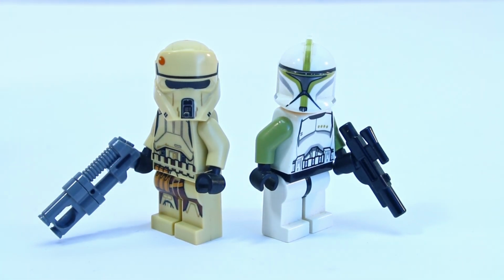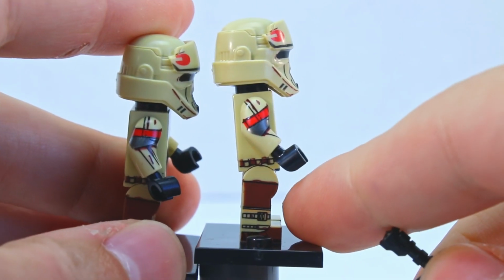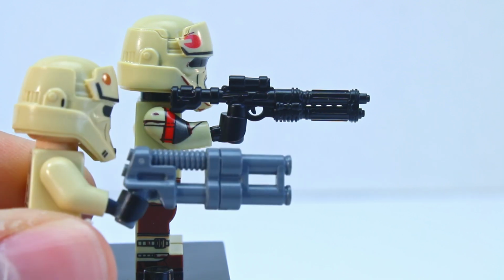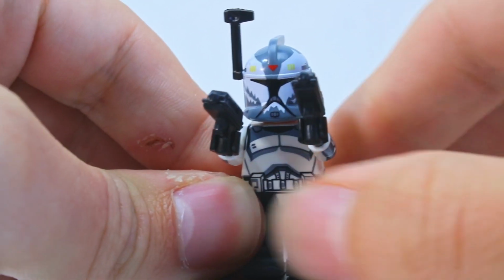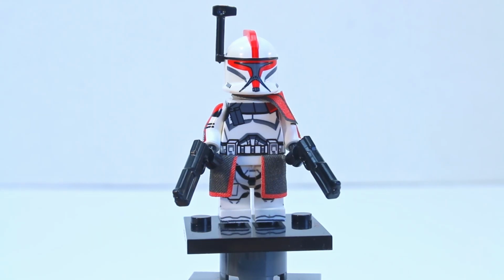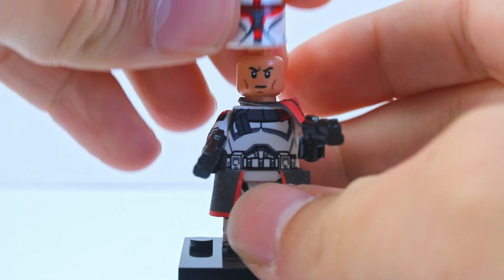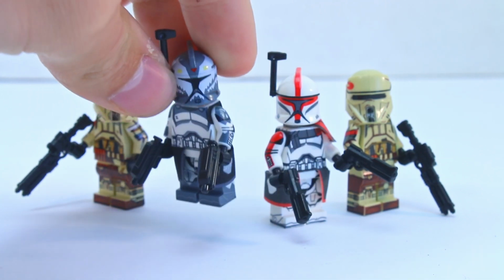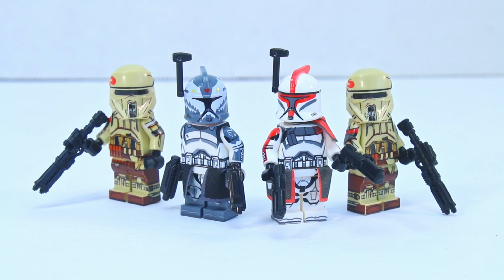Is Lego Obsolete??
In this video, I commit heresy and ask the burning question: do we need Lego anymore? Or do bootlegs do it just as good...?